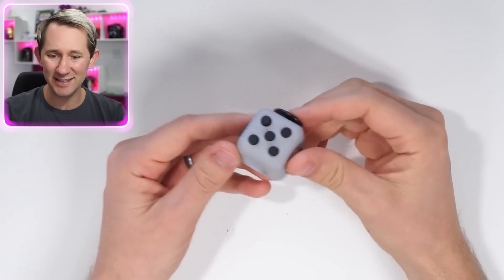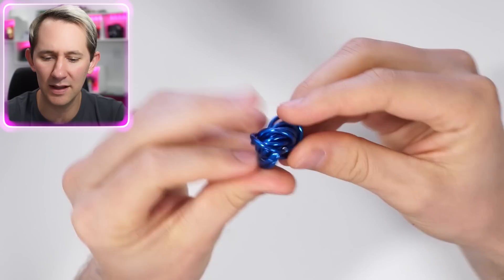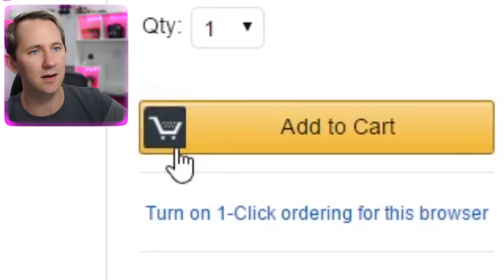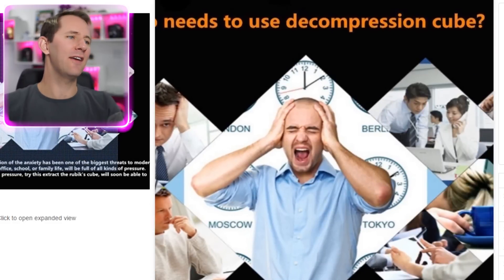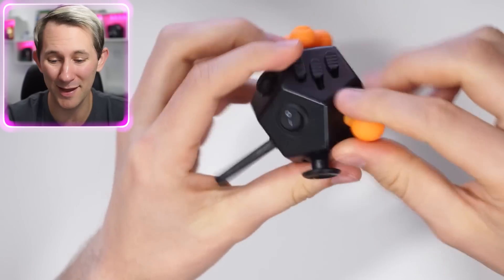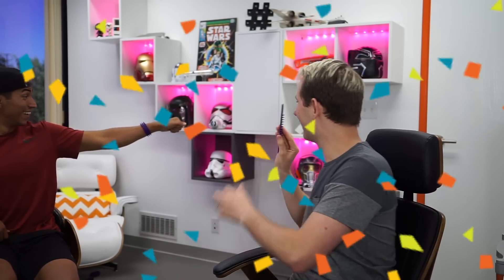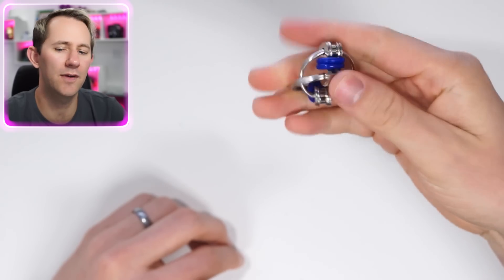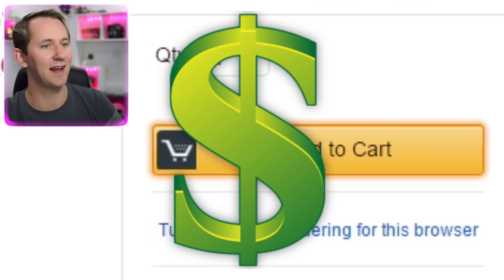6 Of The Most Unique Fidget Toys!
Buy Your Favorite Fidget, it helps out the channel!

#1 Fidget ball
#2 Fidget Dice
#3 Fidget Dice
#4 Spiky Slap Bracelets
#5 Flip-It! Bike Chain Fidget Toy
#6 Leshion Fidget Spinner Stick

⬇️ FOLLOW ME ⬇️

Follow the daily life of Matthias and Amanda!

Want to work at Hi5 Studios? We are always looking for new talent!